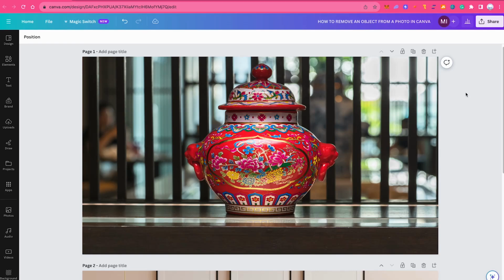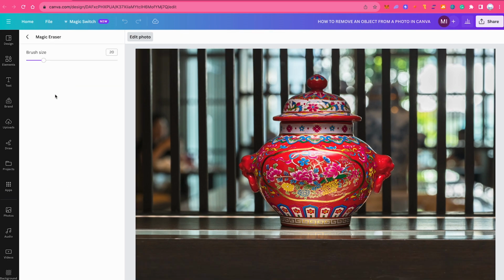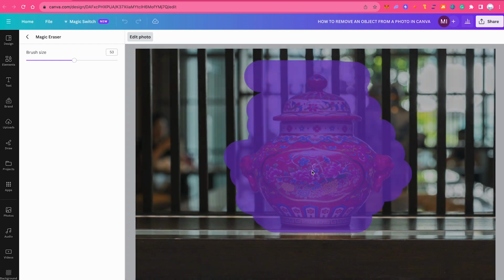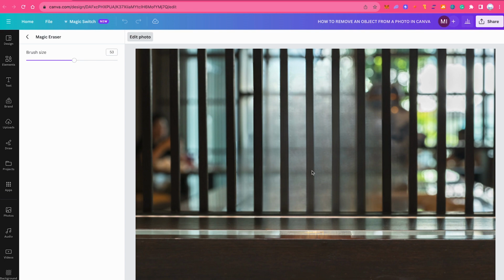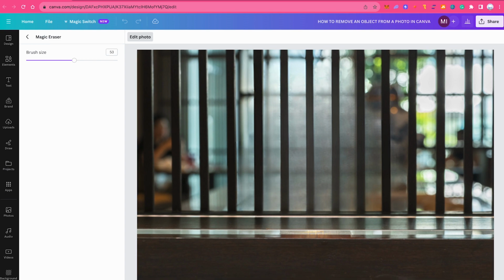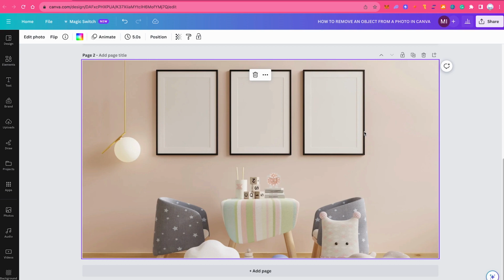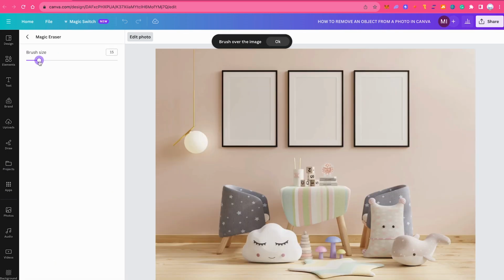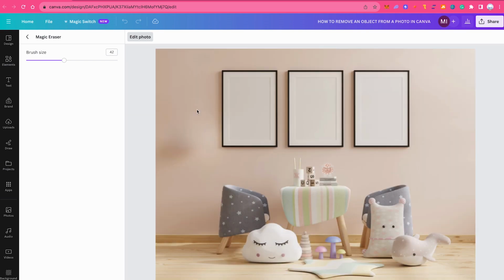How to Remove an Object from a Photo in Canva in Seconds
In this video, you will learn how to remove an object from a photo or image in Canva.

In older versions of Canva, removing objects was impossible.

Now, however this can be achieved pretty easily with Canva's New Magic Eraser Tool.

However, the Magic Eraser Tool is only available on Canva Pro.